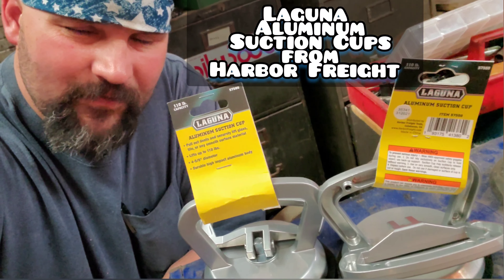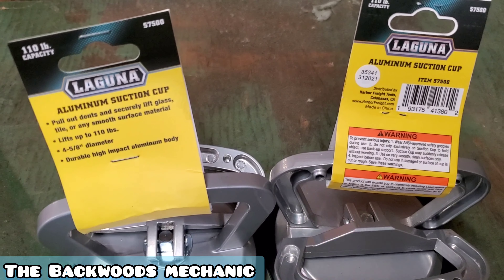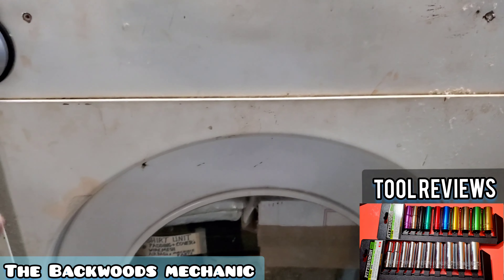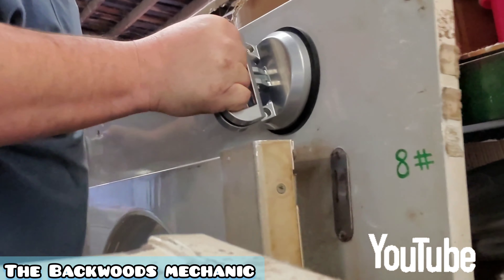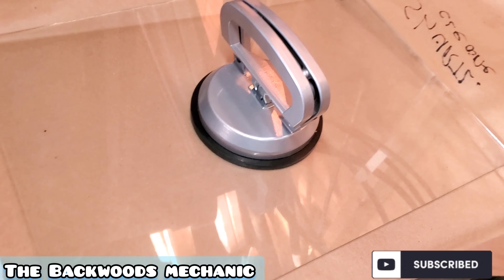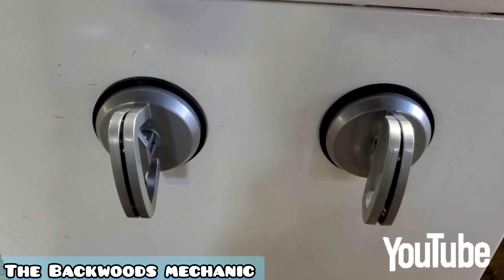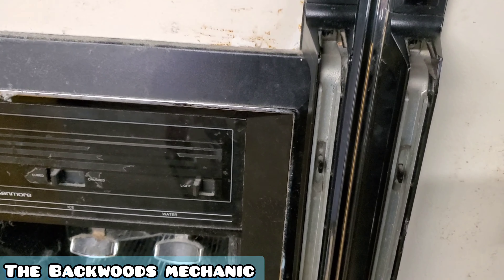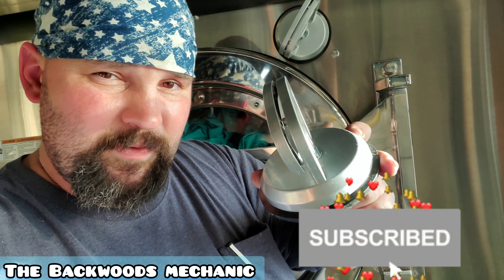Laguna- Aluminum Suction Cups #57500 from Harbor Freight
Testing out the Laguna Alumimum Suction Cups from Harbor Freight with a 110 lbs capacity on each .
These work on smooth flat surfaces like Steel/Metal, Glass, Plastic, Aluminum & more
These arc made in China with 2 other sets to choose from and different capacities
I'll be Testing these out to.find out their practical applications in the field doing a variety of real old tradesman repairs
You Can follow along on these socialedia platforms

Bad Bearings & Broken Shafts -A Day in the Life of A Tradesman (Tools in action-Pittsburgh Pro, Jobsmart, Stanley)
Tensioner & Pulley DIY Replacement 4.2L Ford F150 (Loud Screeching Sound) ON RUMBLE